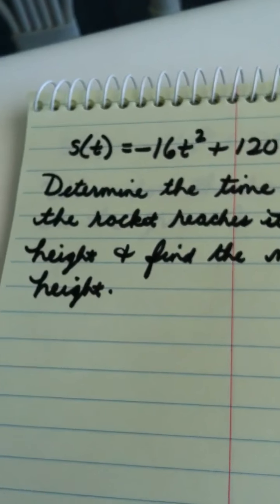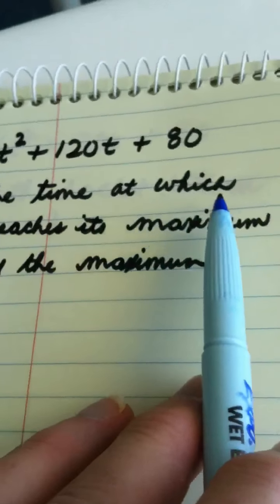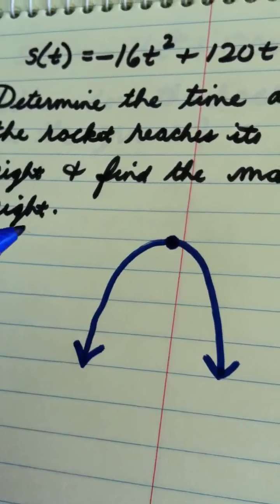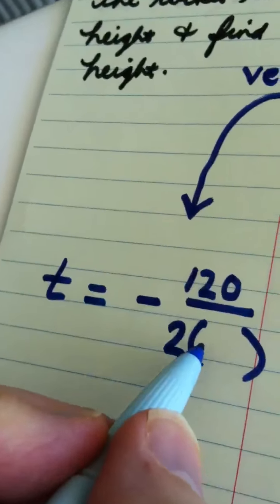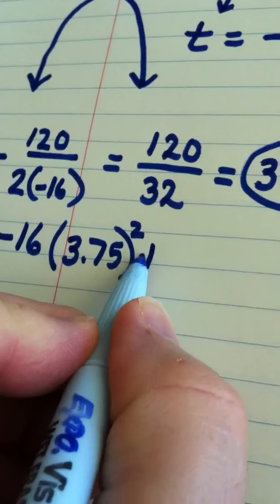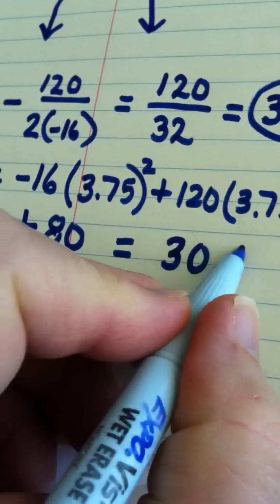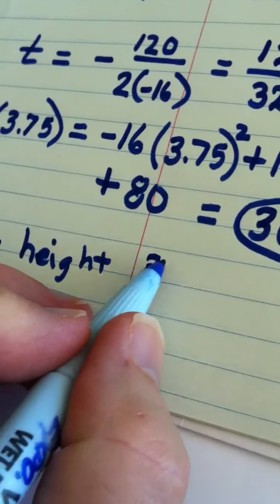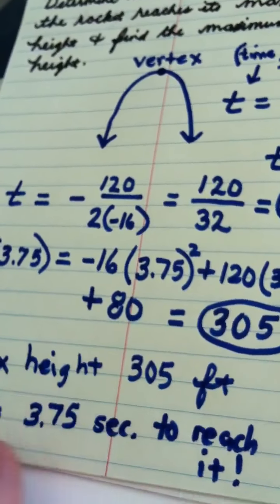3.3 Video Six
Position function